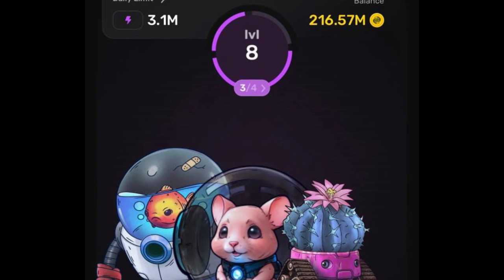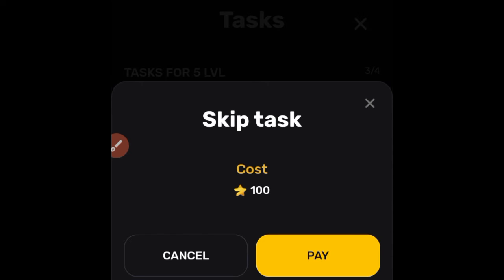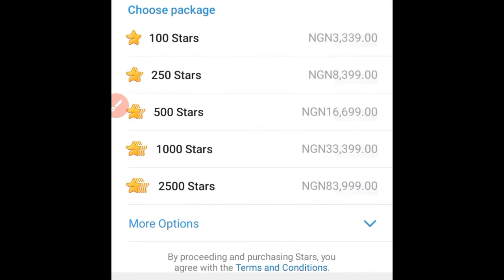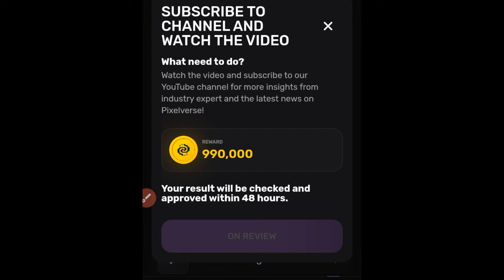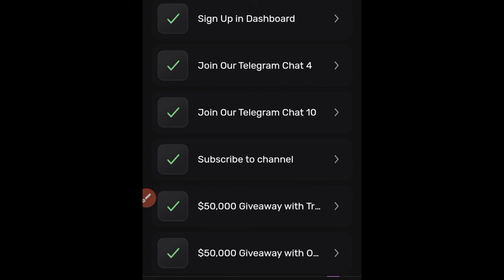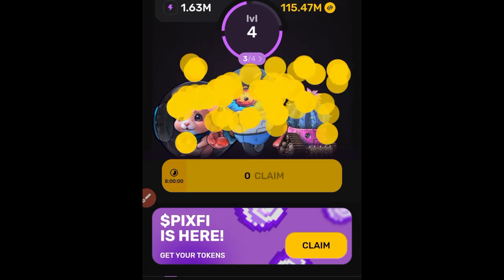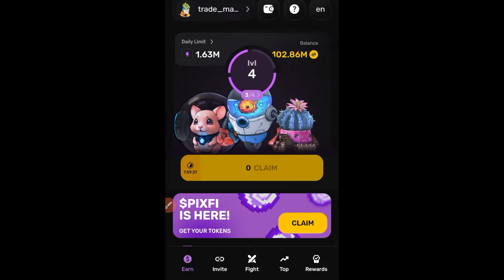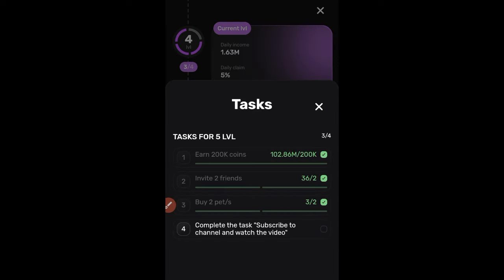PixelTap By Pixelverse: How To Upgrade Your Level On PixelTap